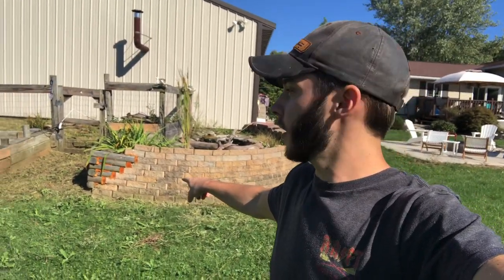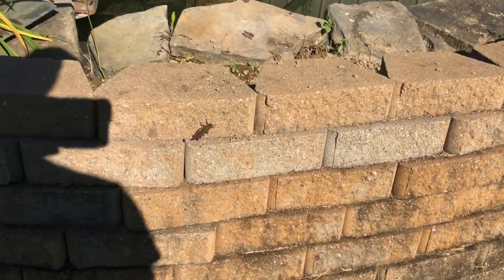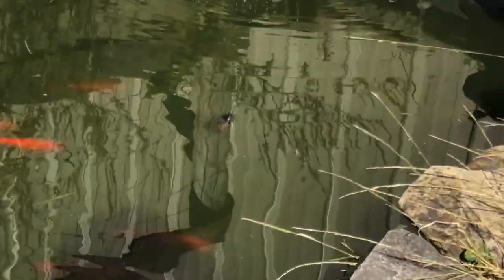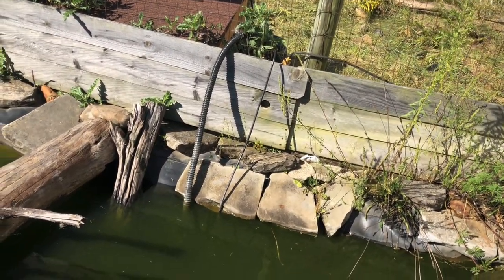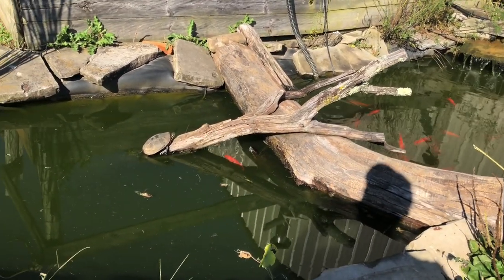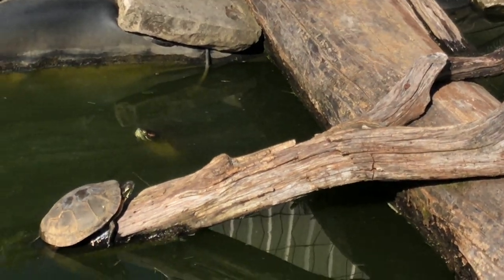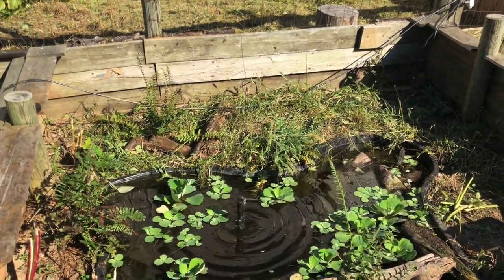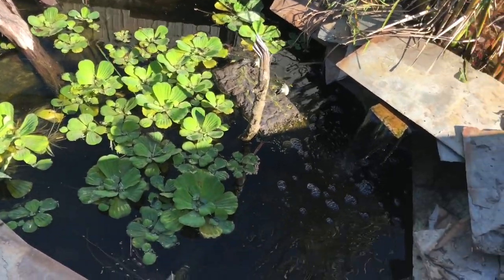Tour of ALL my Turtle Ponds! (Snapping Turtles, Sidenecks and More)!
Here’s an update on all the ponds and those who live in them. If you have any comments leave them down below!￼